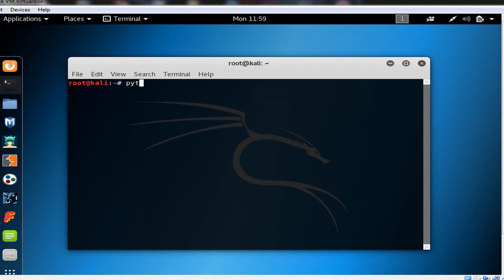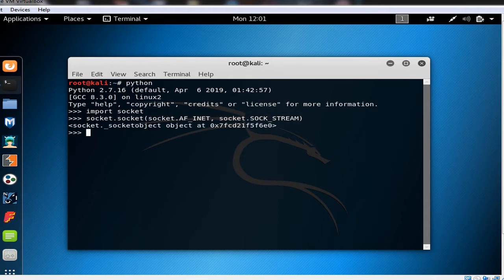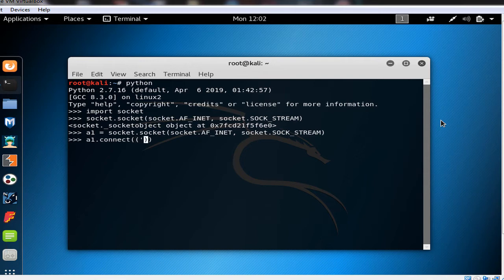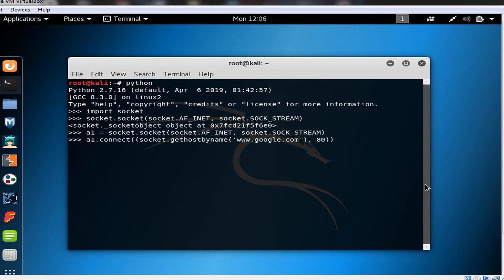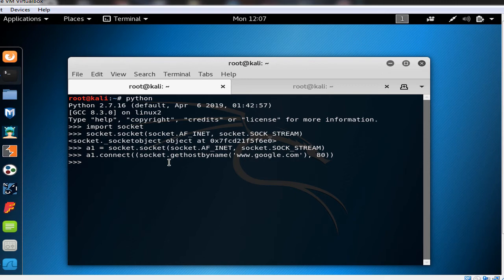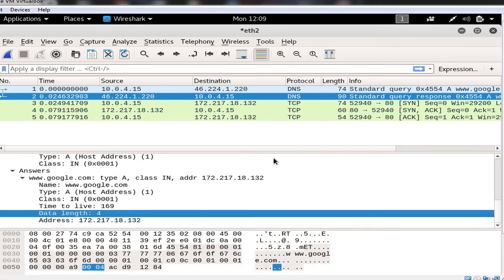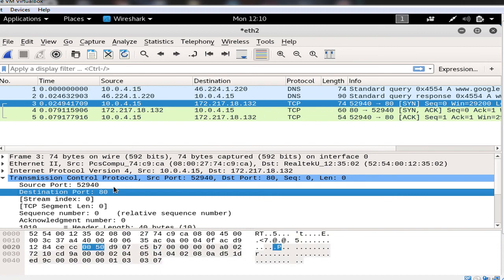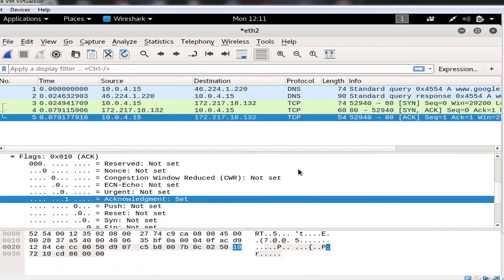how to create a socket to send data in python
in this lecture which is actually the number 10 lecture in the creating a web crawler in python using socket programming course we explain about how to send and receive data in python using socket programming.